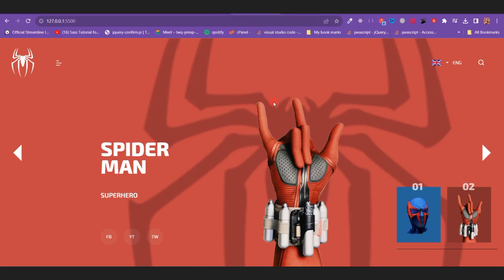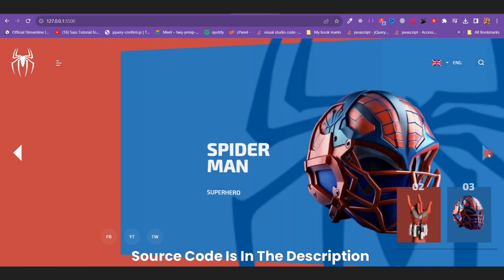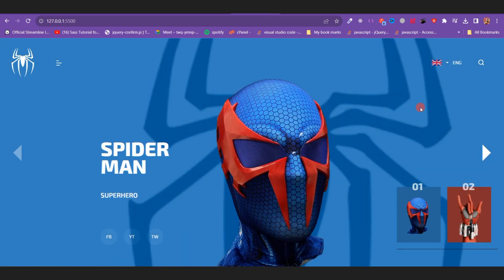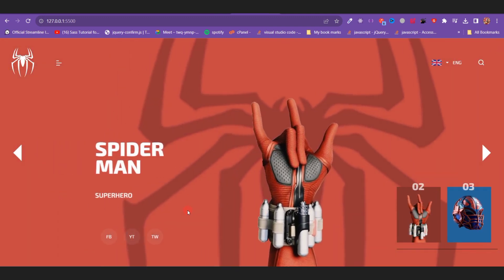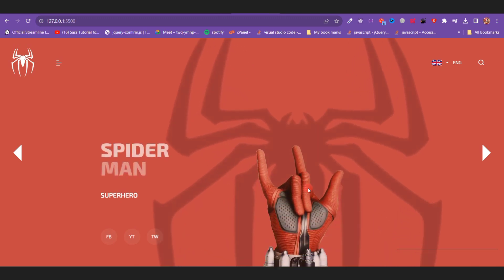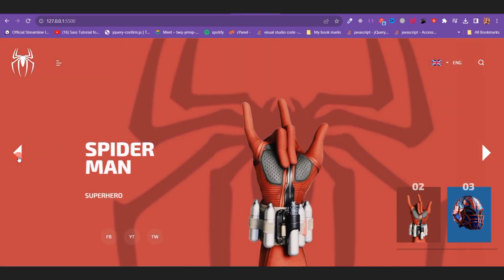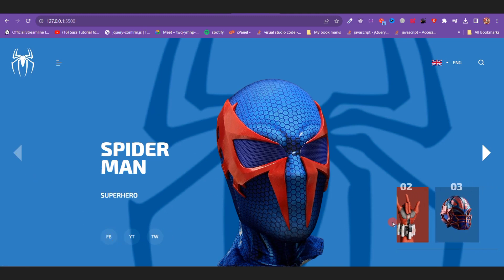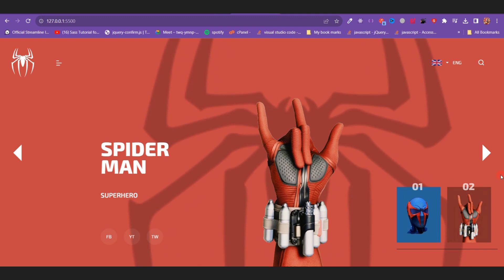🎨Build A Stunning Animated Website Using HTML CSS GSAP & Swiper JS🚀🌟 😍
In this tutorial, we’ll walk through the process of designing a stunning website using HTML, CSS,  GSAP and Swiper JS.
- from scratch, and I’ll show you all the tips and tricks you need to know to create a beautiful and creative automobile landing website.
Whether you’re a beginner or an experienced web developer, this tutorial is for you!